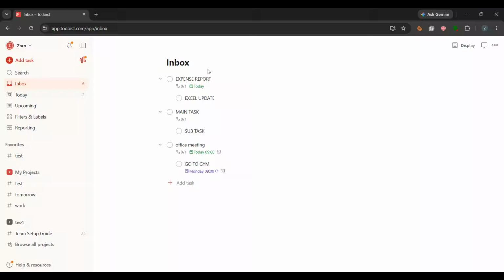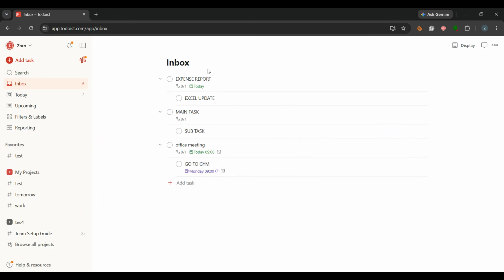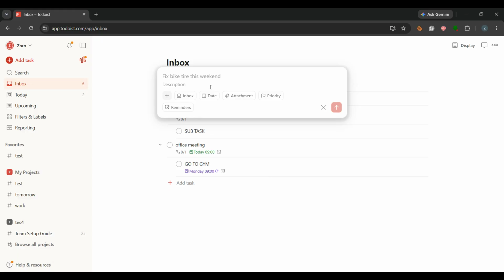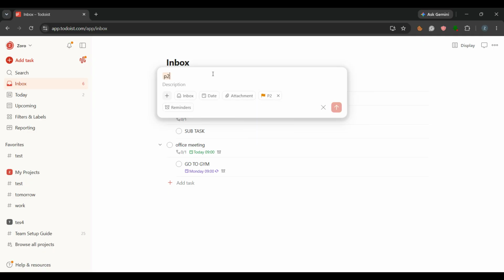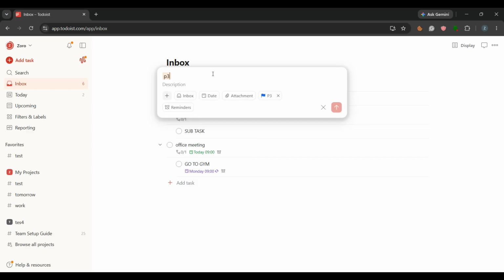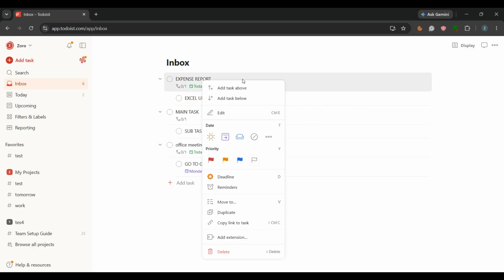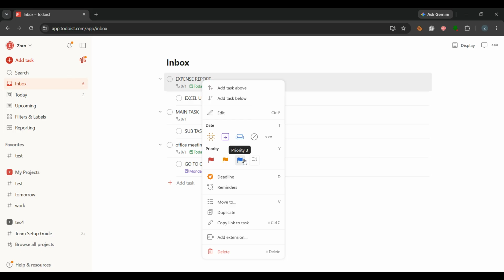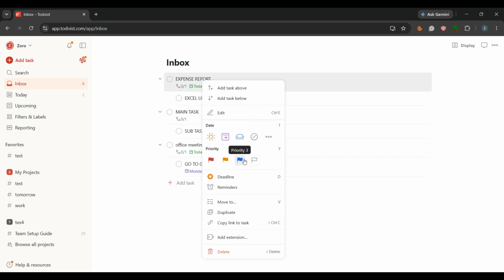How To Add Or Change A Priority Level Todoist (Step By Step Guide)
Learn how to add or change a priority level in Todoist using quick keyboard shortcuts and the right-click menu. This guide shows you how to set task urgency fast and keep your to-do list organized.

🕚Timestamps:
0:00 Introduction
0:22 Add a priority while creating a task
1:33 What p1, p2, p3, and p4 mean
2:12 Change priority on an existing task
2:55 Final tips and outro

✍️What You'll Learn In This Video:
• How To Add Todoist Priority Levels With Natural Language
• How To Use P1, P2, P3, And P4 In Todoist
• How To Open The Todoist Task Editor Quickly
• How To Change Priority On An Existing Todoist Task
• How To Use The Right-Click Menu To Update Urgency
• How To Organize Tasks By Importance In Todoist

💡Pro Tips:
• Use P1 only for truly urgent tasks so your list stays meaningful.
• Assign priorities while typing to save time.
• Review and adjust task priorities daily as your workload changes.
• Keep P3 and P4 for lower-pressure tasks that can be done later.